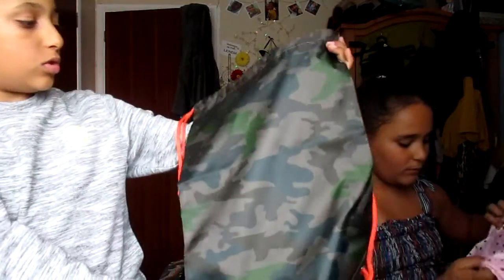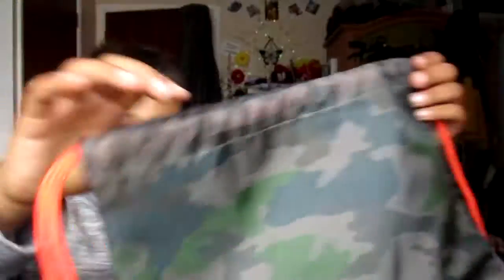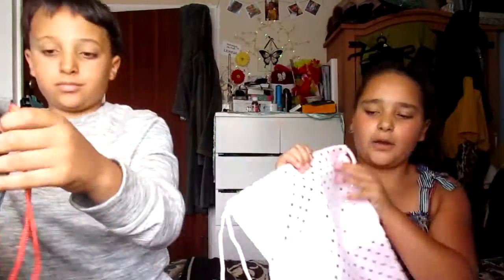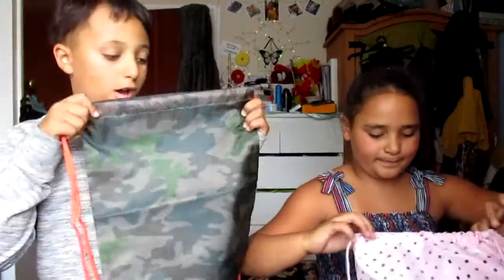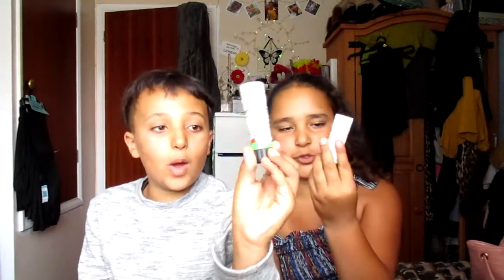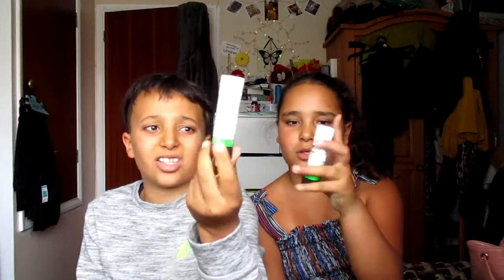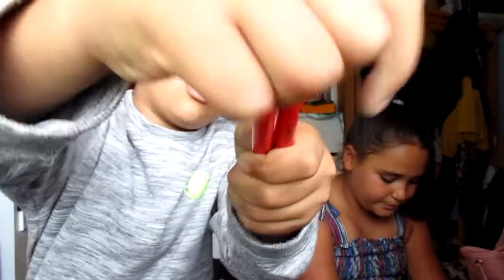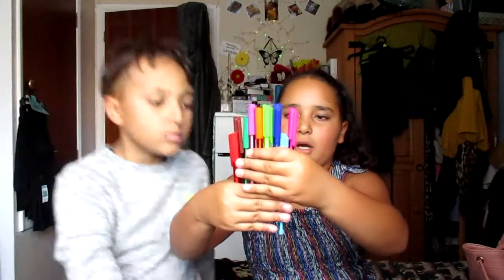School Supplies Haul